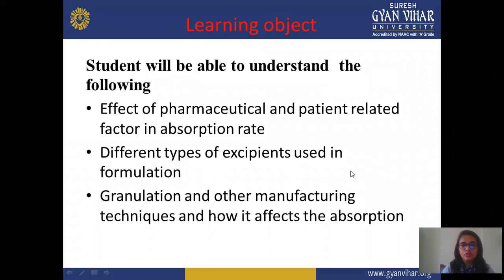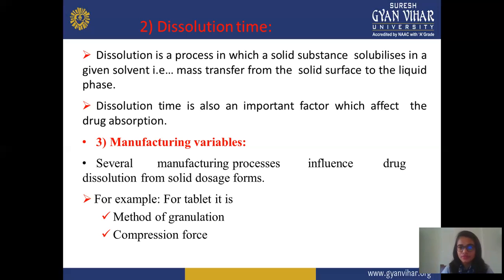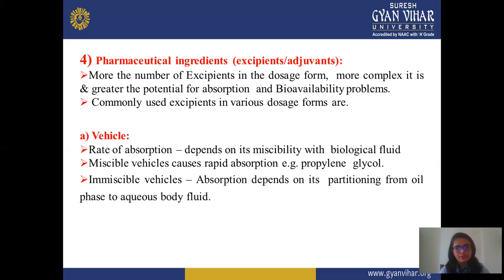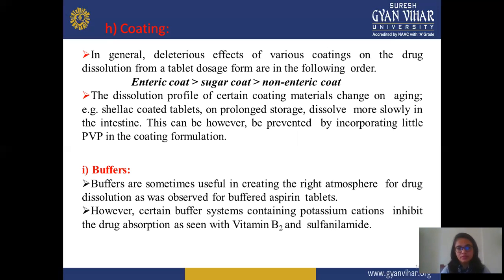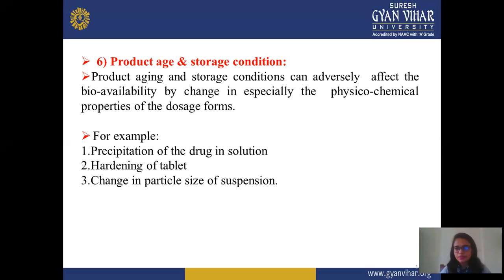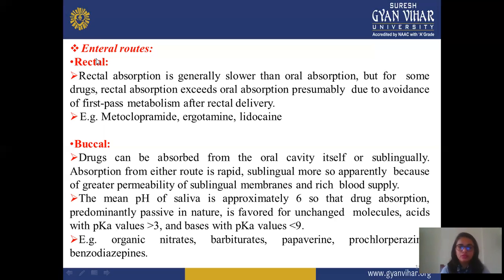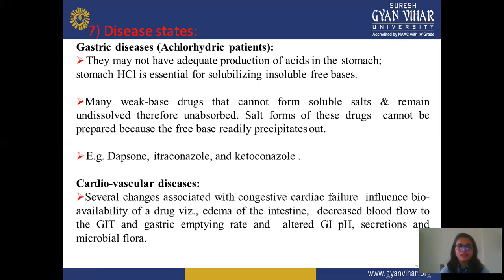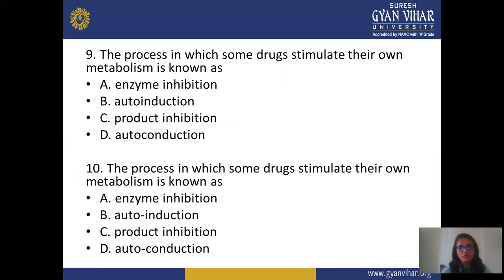Biopharmaceutics _ Factors Affecting Absorption 2